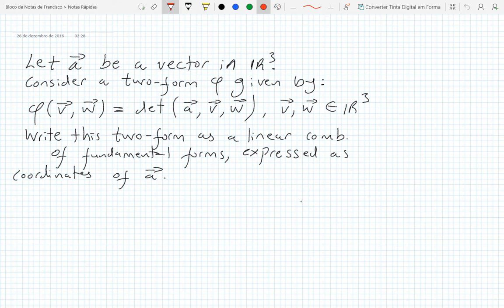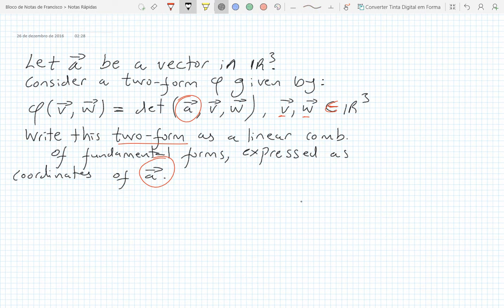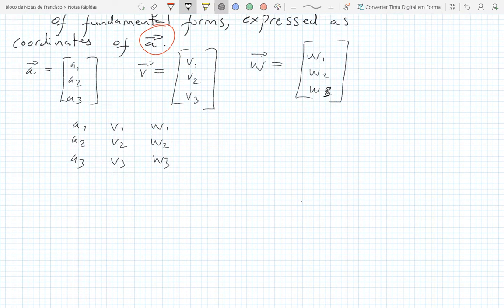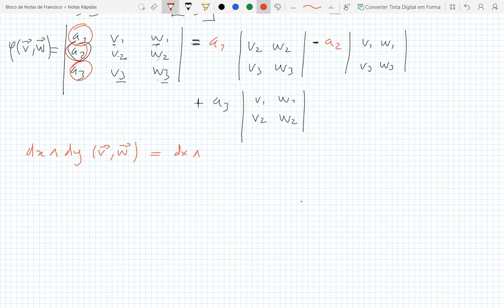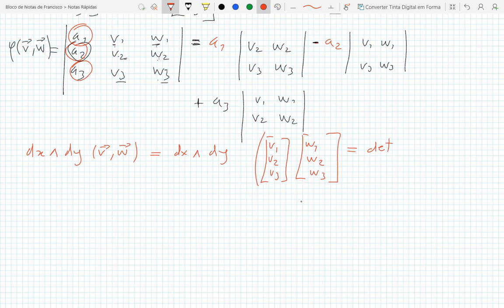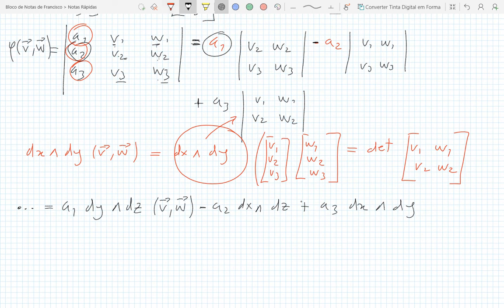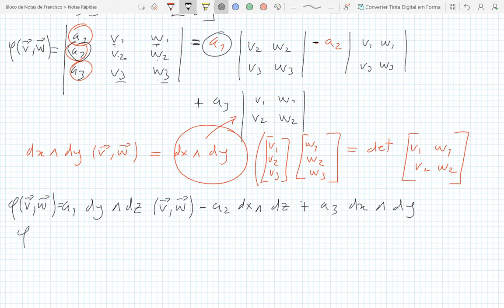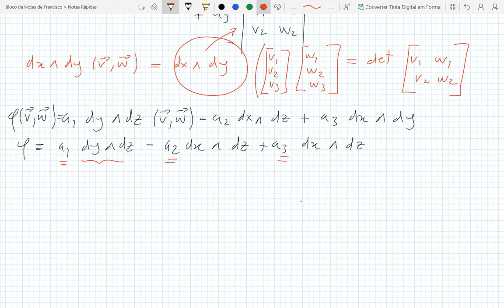Differential Forms - Solved Problems 1